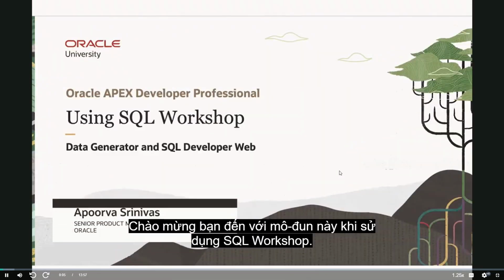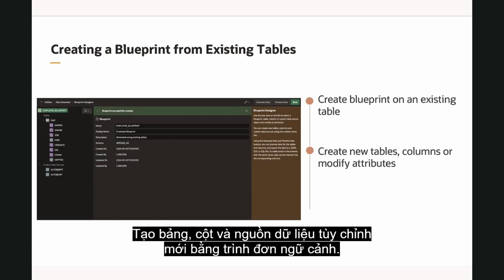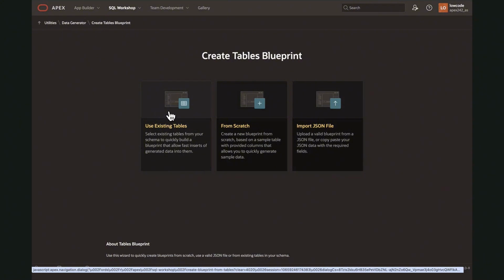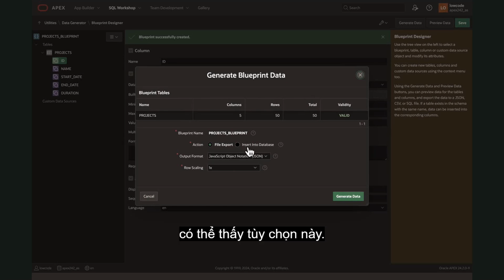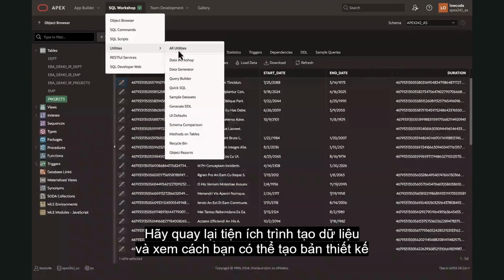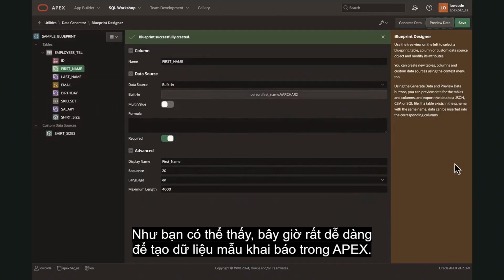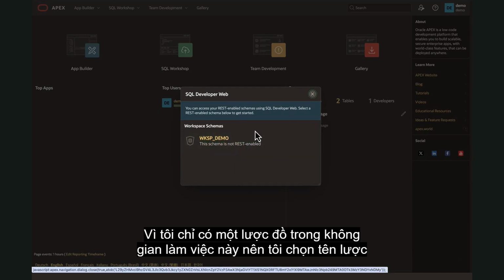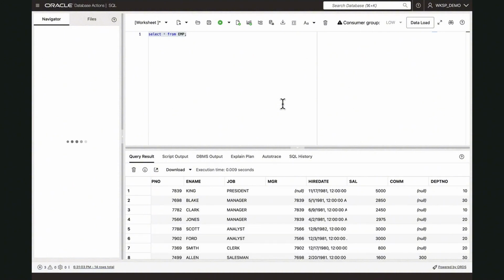Học Oracle Apex Cùng Tôi ( Phần 2.5 ).